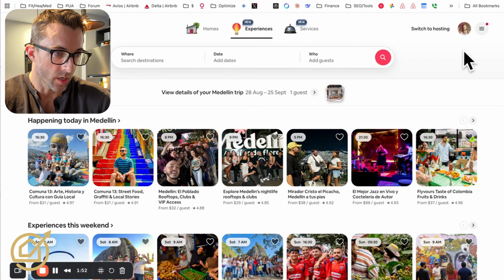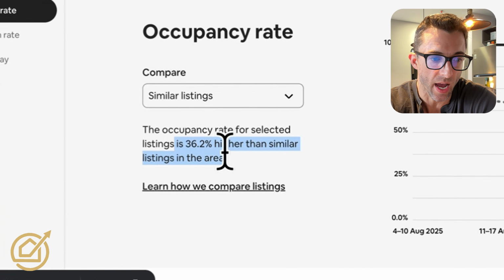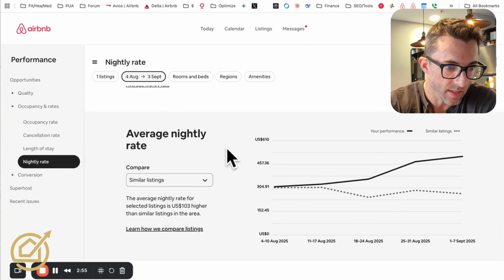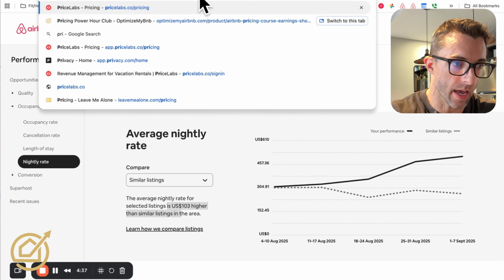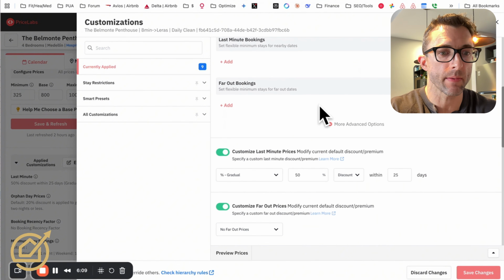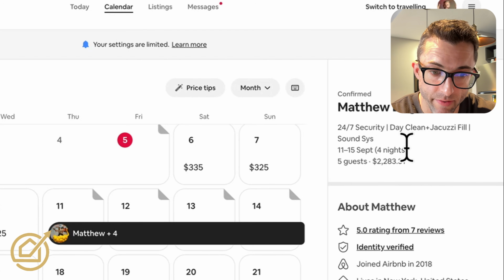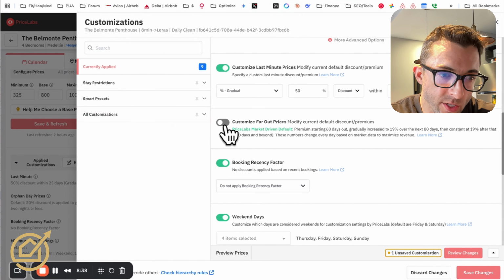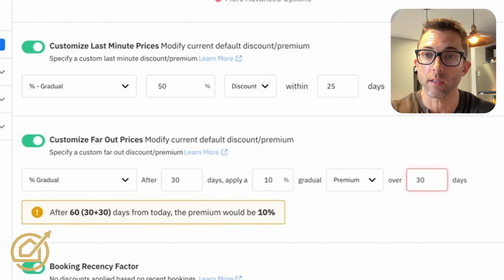How to use Far Out pricing to 📈 occupancy and rates on Airbnb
Want me to build you the EXACT pricing calendar that 2×’d my last 3 investments?

10% vs 20% far-out premium (which would you pick?)

MY BOOKS:
📖 Profitable Properties
★"Hands down the best book on the market"

📖 Optimize Your Bnb
★"...your book is my bible!"

0:00 Introduction
01:24 Occupancy & nightly rate
03:49 Inside PriceLabs: default far-out premium
05:03 Real example
06:06 Setup: “Percent Gradual”
07:25 Pricing Power Hour